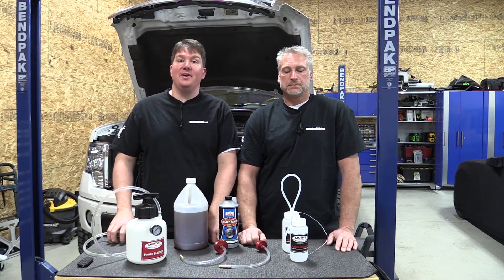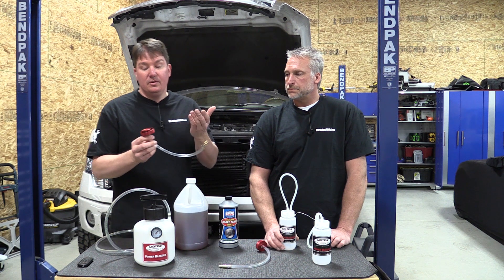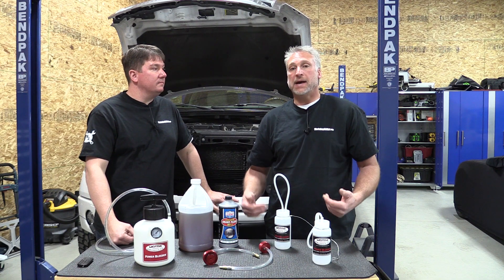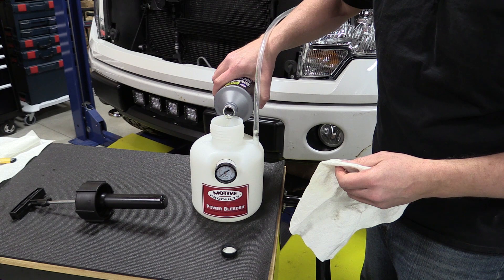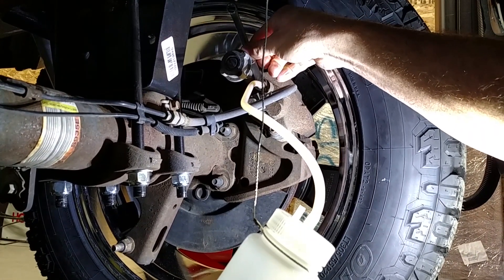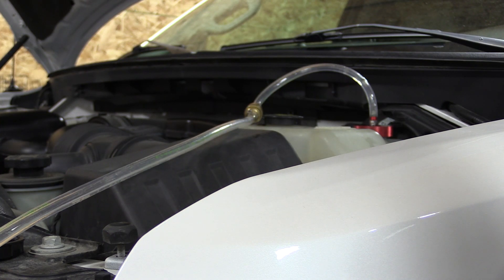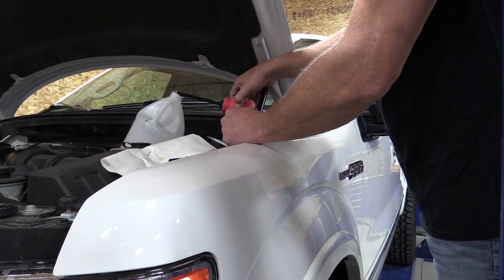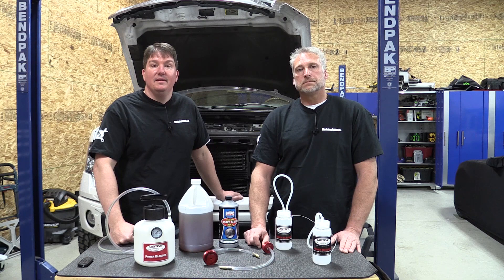Motive Product Power Bleeder Pressure Brake Bleeder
Check Pricing on the motive Power Bleeder on amazon
Flushing of brake systems for most average cars will never happen unless they have some sort of brake issues that forces the brake system to be opened up allowing air into the lines.  Brake fluid is one of those overlooked maintenance items on cars and trucks.  Have you ever wondered why metal brake lines will rust out from the inside?  It is not because of the hydraulic fluid in the system is corroding the lines, but it is from the water that the brake fluid absorbs over time.  Brake fluid is hygroscopic and absorbs water from the atmosphere, lowering its boiling point and causing corrosion in many parts of your brake system.

If you change brake lines, you will be introducing air bubbles that will cause mushy brakes.  Air can be compressed while liquid cannot, allowing those air bubbles to get smaller while you apply pressure to the brakes.  This compression reduces the effectiveness of the brakes or can render then useless.